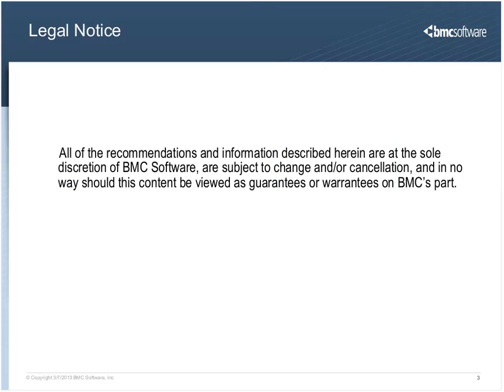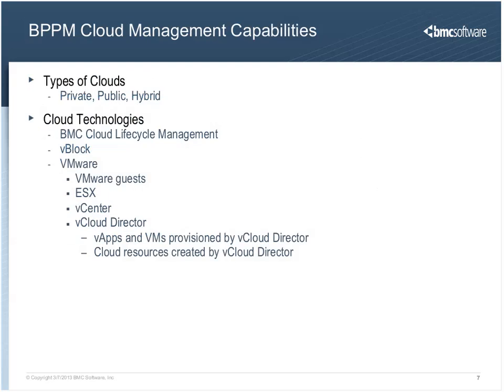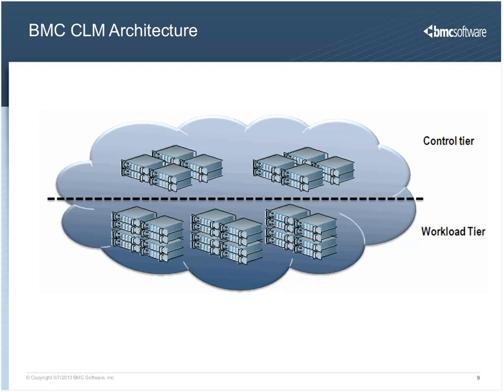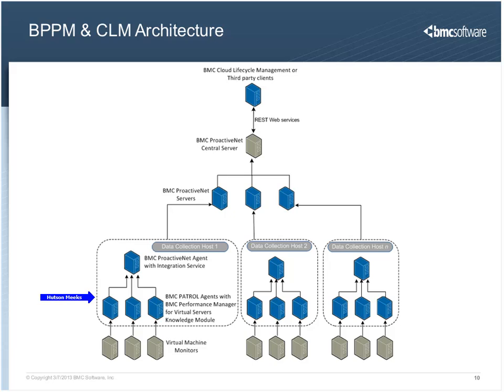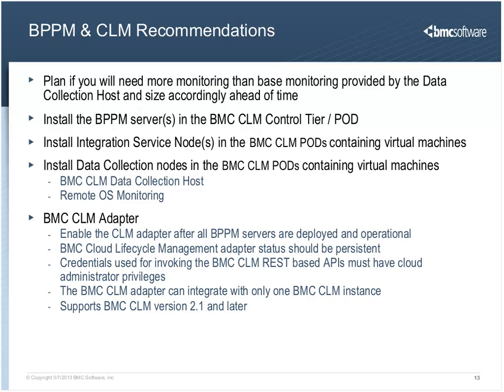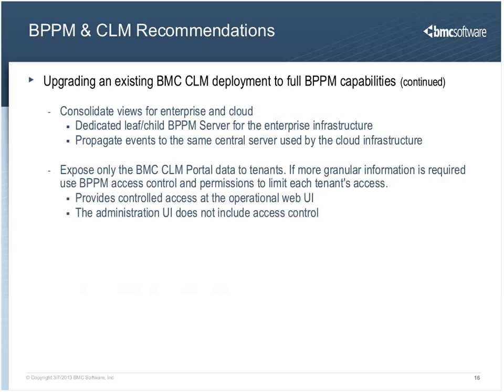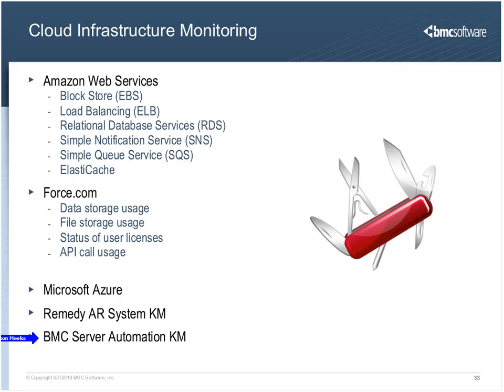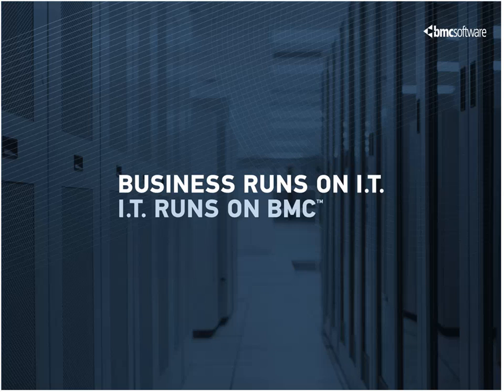BPPM 9.0 Webinar Series Cloud Operations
BPPM and Cloud Operations